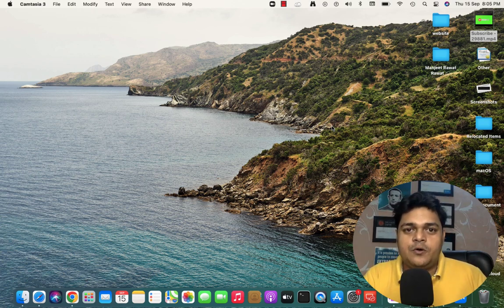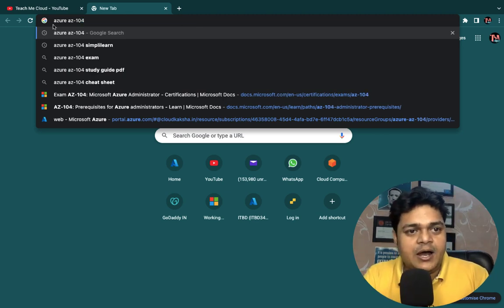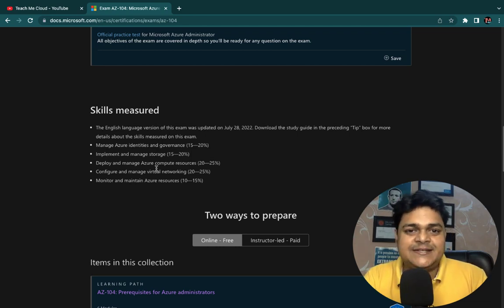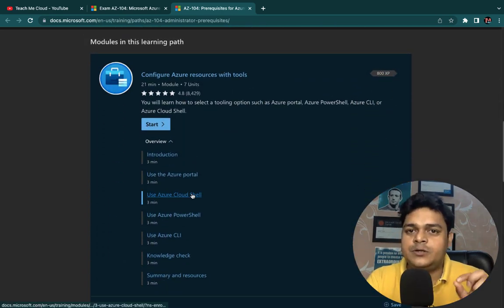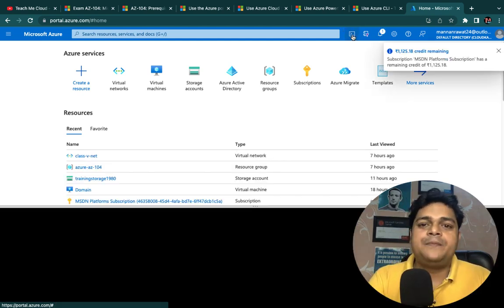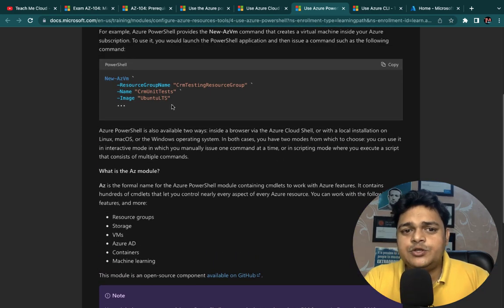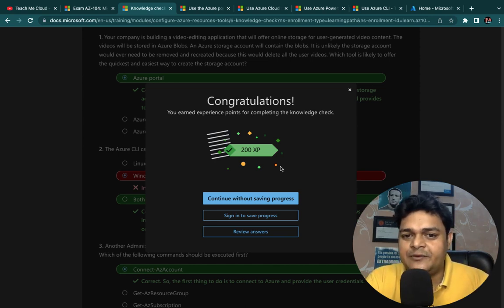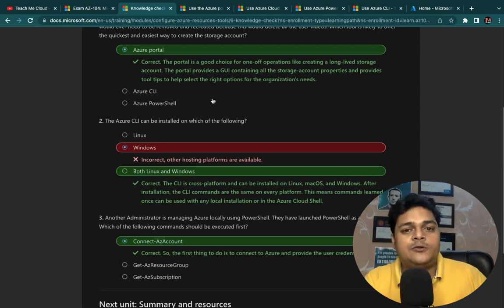How to Pass AZ 104 | Azure Certifications | Azure Administrator Certifications | Exam Guide.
JoThe Azure Administrator is the most popular Azure certification because it provides the broadest amount of practical knowledge to manage Azure infrastructure and it allows you to pivot into any career path for Azure-based roles.